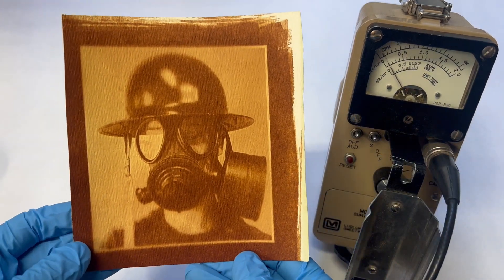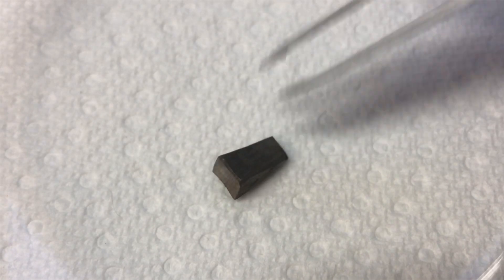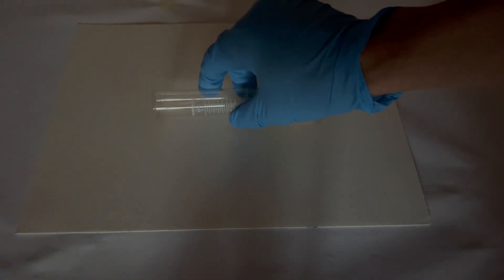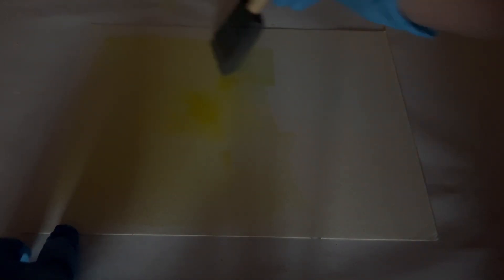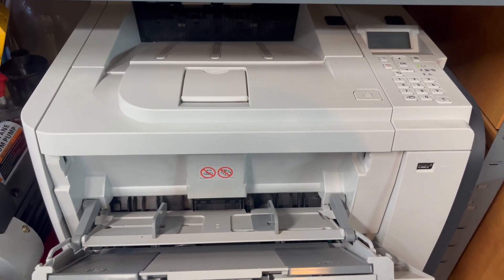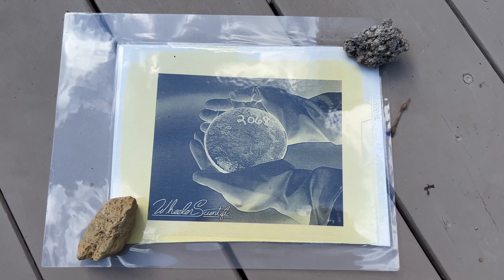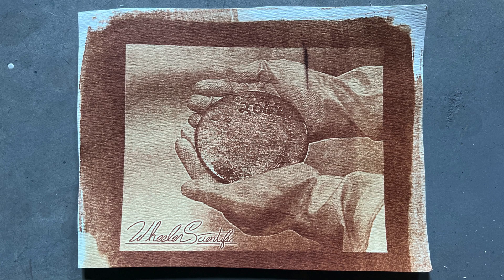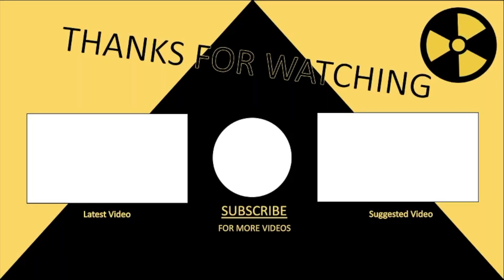Making radioactive photographs using Uranium - Uranotype